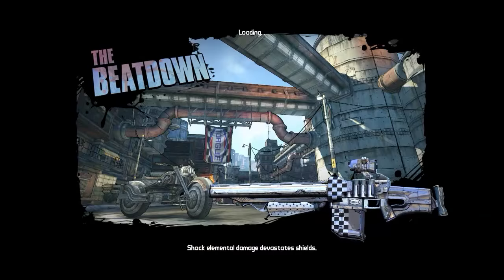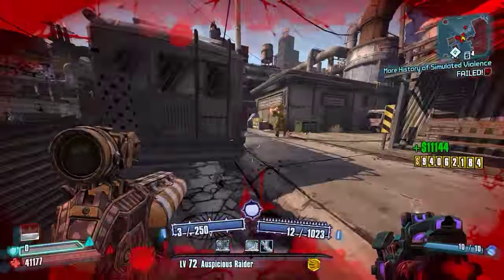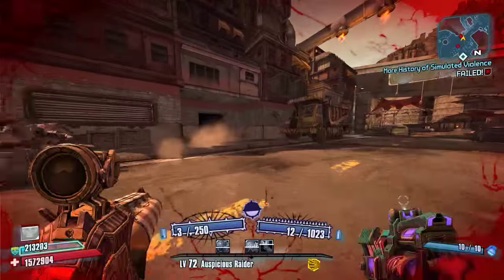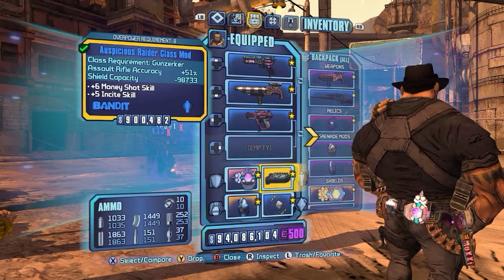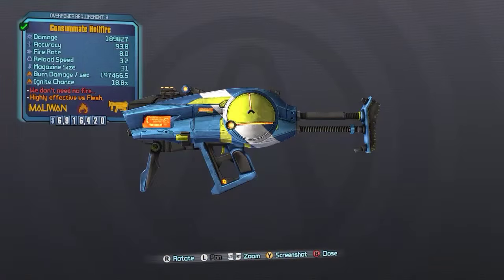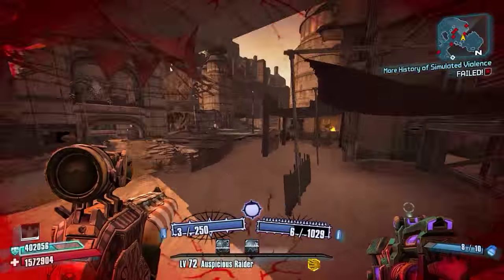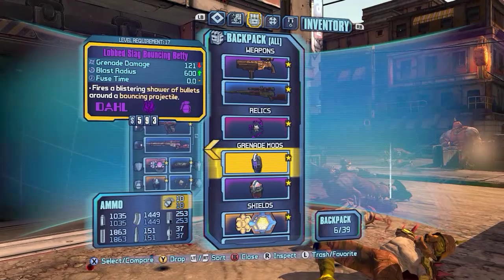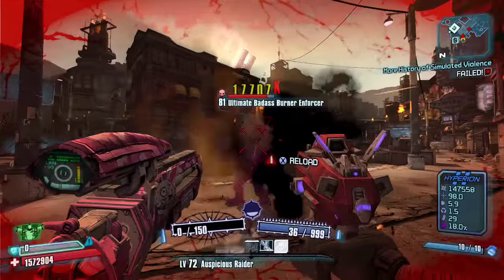Borderlands 2 | Farming For The Cobra Sniper After Patch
I figured it was time to farm my first Cobra. What better time than after the recent patch? If you enjoyed the video, then be sure to leave a "Like" ;)

Gaige's Skills Buffed, Deathmark Nerfed Again, Item Changes, And More!